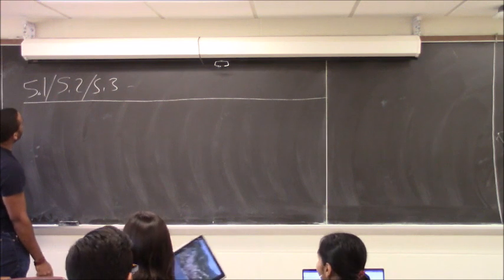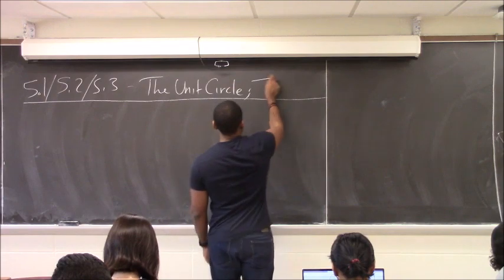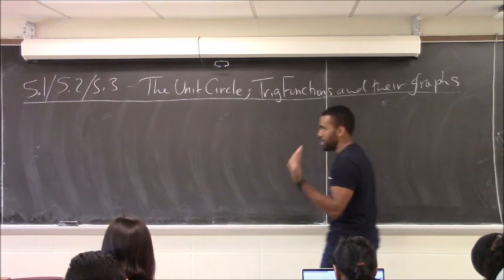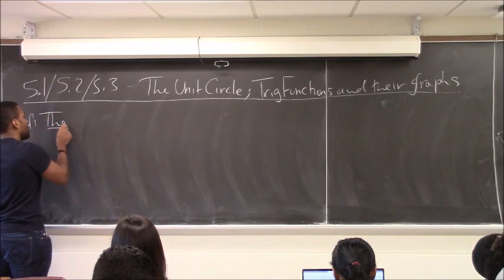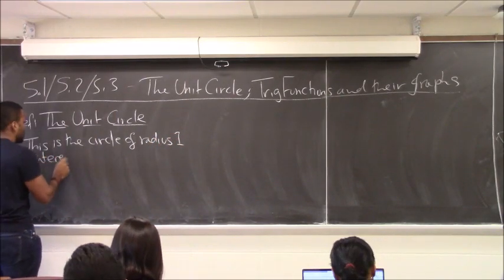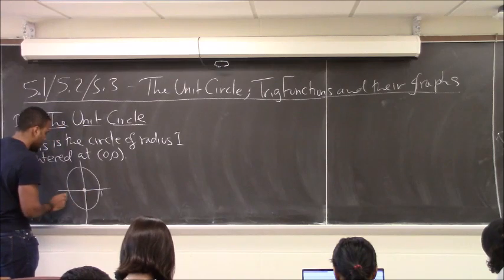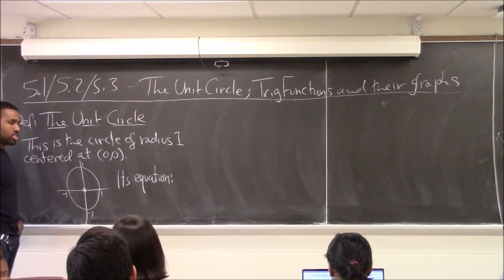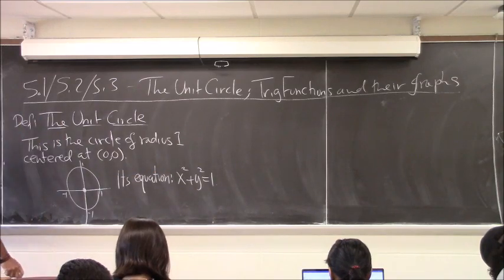Math 1000-R03 Lecture 22 - Angles and Trig Functions - An Introduction